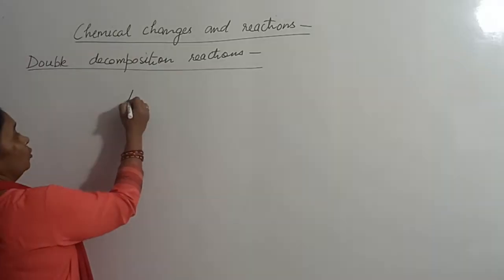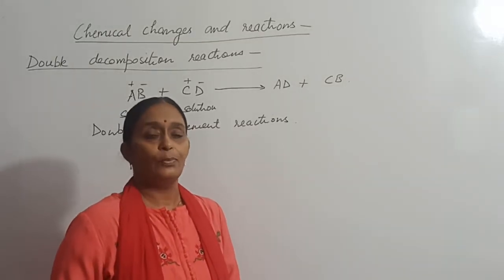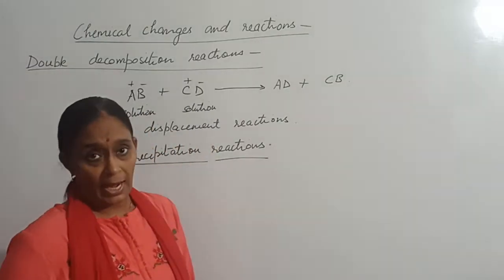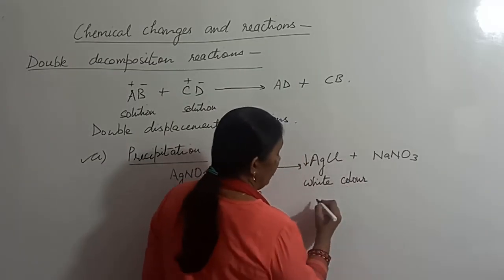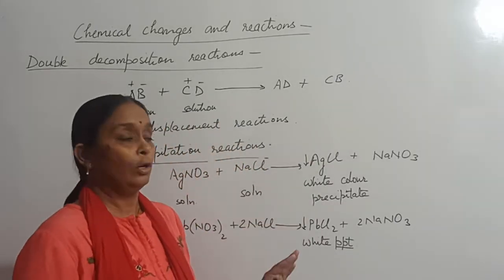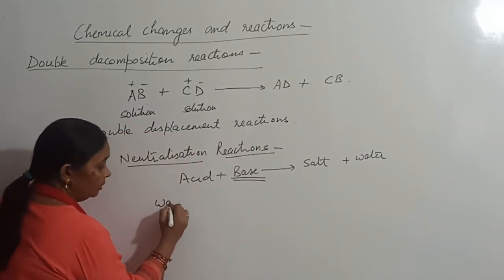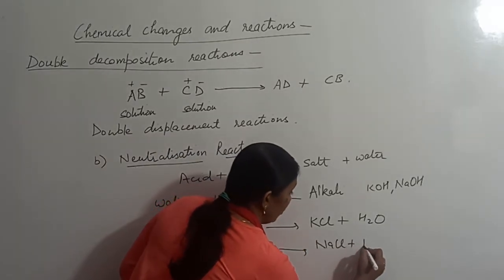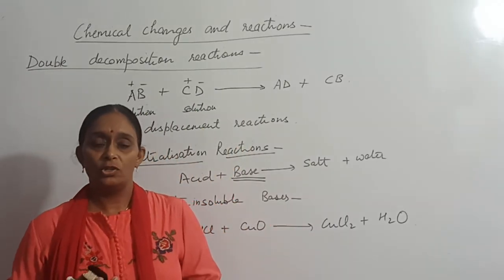28 August 2020